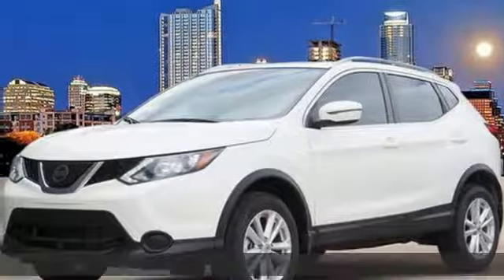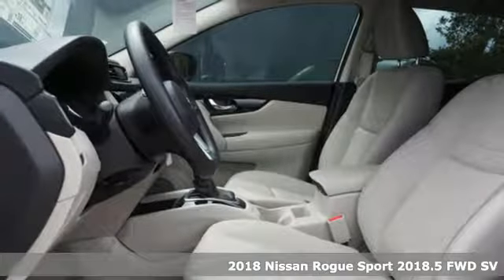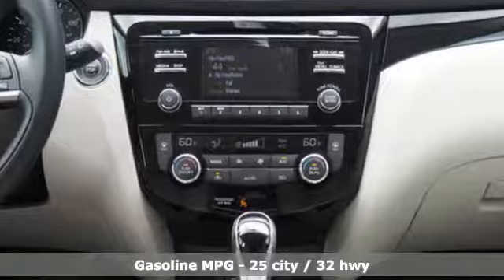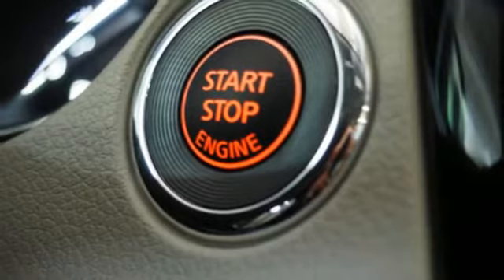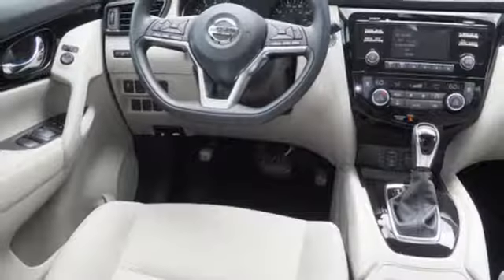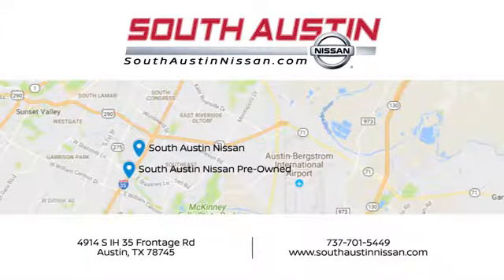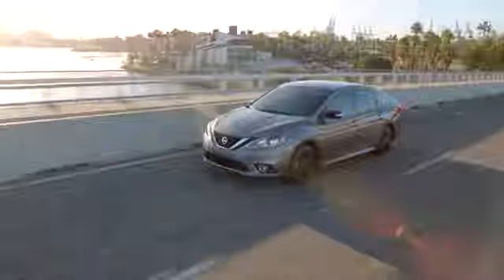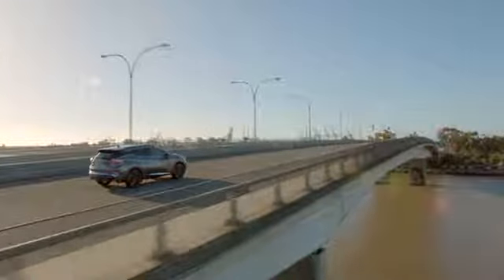2018 Nissan Rogue Sport South Austin, TX #80466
Year: 2018
Make: Nissan
Model: Rogue Sport
Trim: SV
Engine: 2.0L DOHC 16-Valve I4 Engine
Transmission: Automatic
Color: Pearl White
Interior: Light Gray
Stock #: 80466
VIN: JN1BJ1CP8JW188434
This 2018 Nissan Rogue Sport SV is offered to you for sale by South Austin Nissan. Want more room? Want more style? This Nissan Rogue Sport is the vehicle for you. Save money at the pump with this fuel-sipping Nissan Rogue Sport. This is about the time when you're saying it is too good to be true, and let us be the one's to tell you, it is absolutely true. This is the one. Just what you've been looking for.

Address:
4914 S IH 35 Frontage Rd